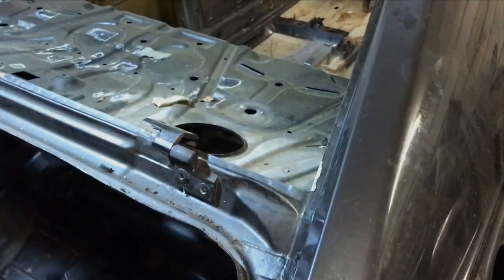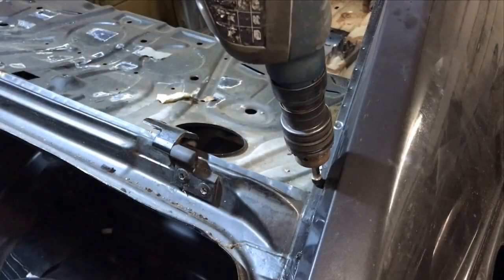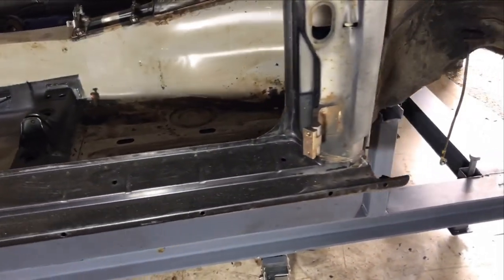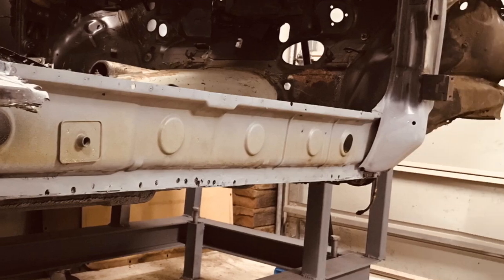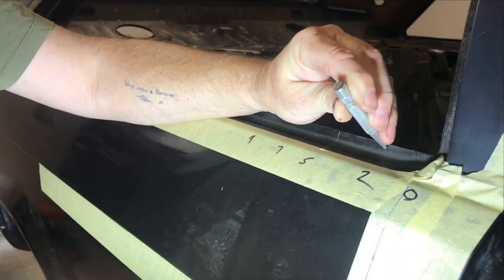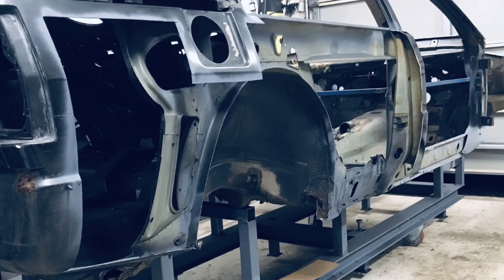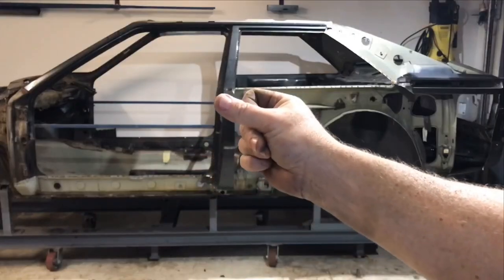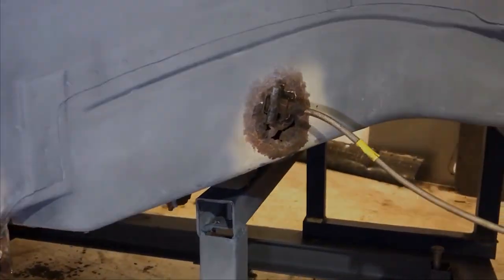THE GREAT UNPICKING...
EPISODE 03

In this episode the shell is unpicked of many many spot welds, to a point where I can start measuring and marking out where to cut...

400 spot welds were hurt in the making of this video... RIP spot welds!